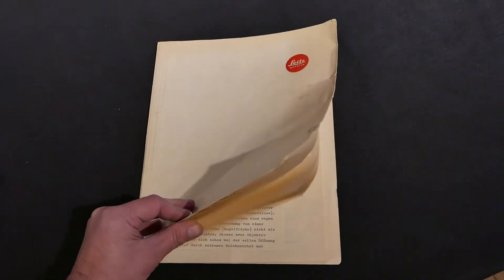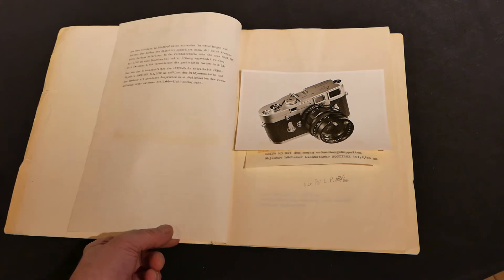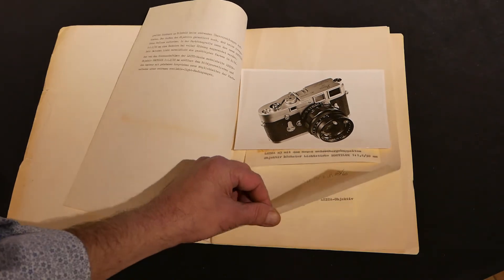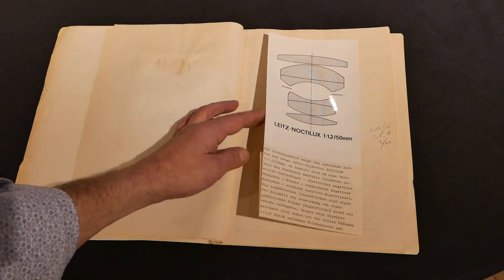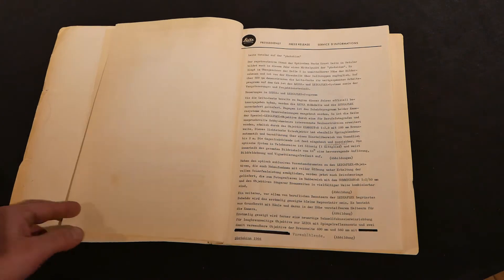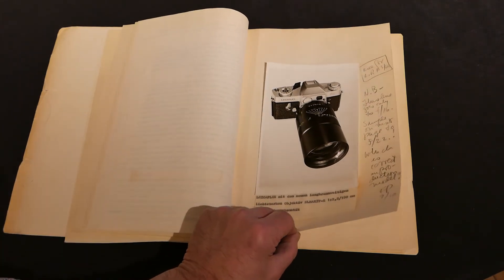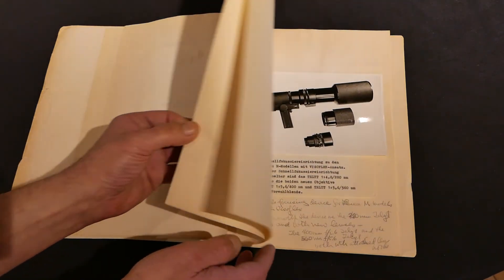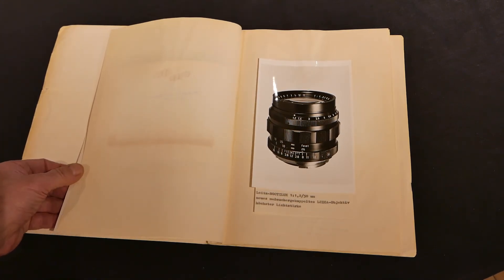The original 1966 Photokina press release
for the 50 Noctilux f1,2 lens